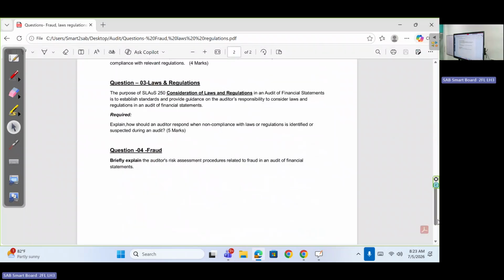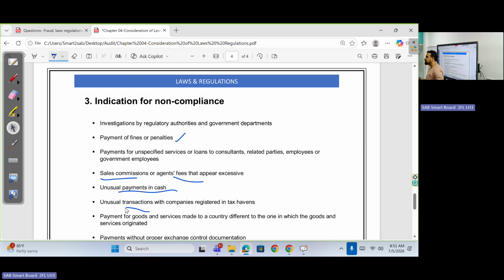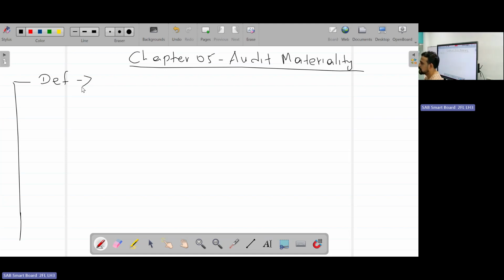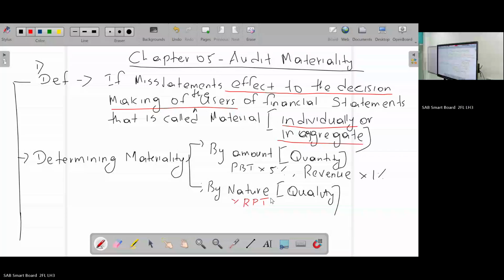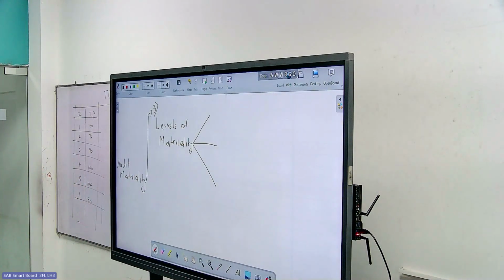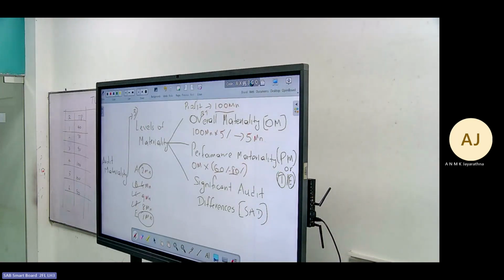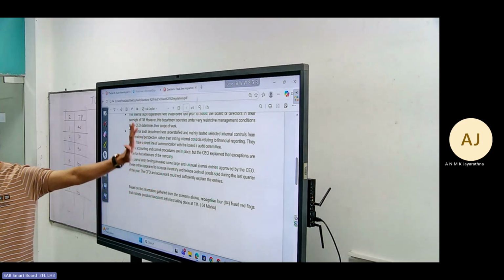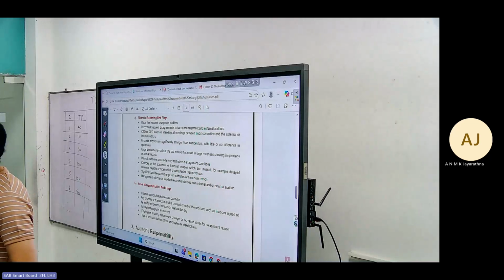BSAA 22033 Audit & Assurance - 18C WE/19B Ex 2026.07.05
411 Colombo - Galle Main Rd, Colombo 00400
Tel - 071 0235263 (WhatsApp/ Voice)